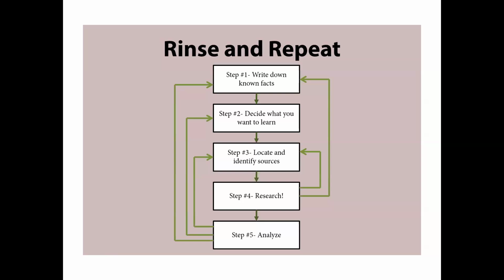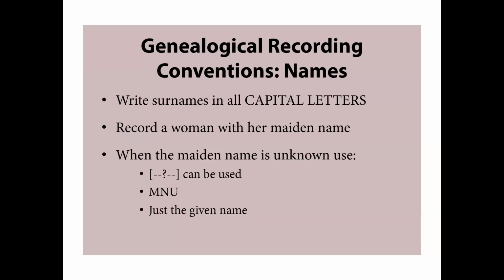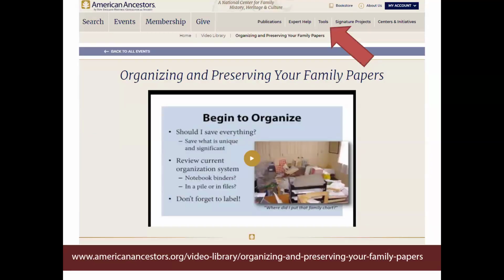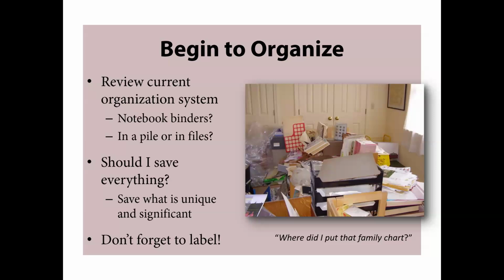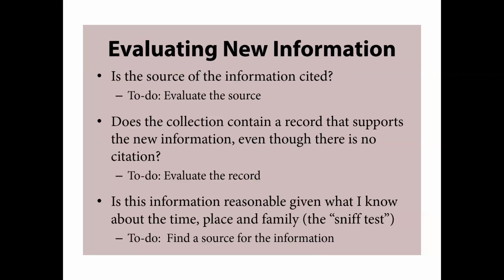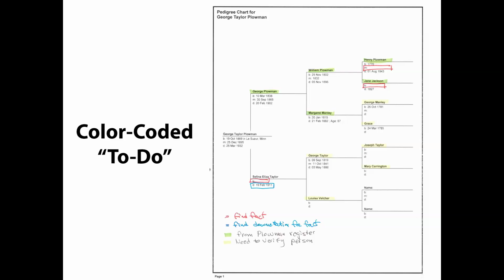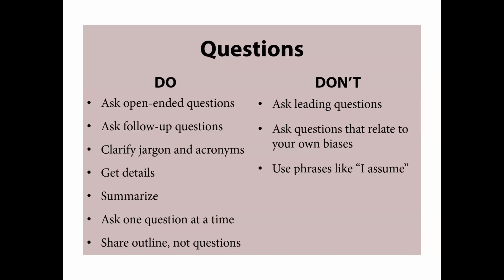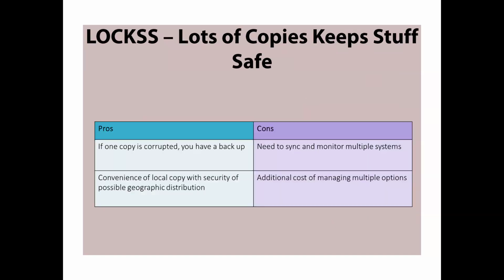Class 1: Getting Started in Family History Research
Live broadcast: 01/02/25
Presented by Melanie McComb